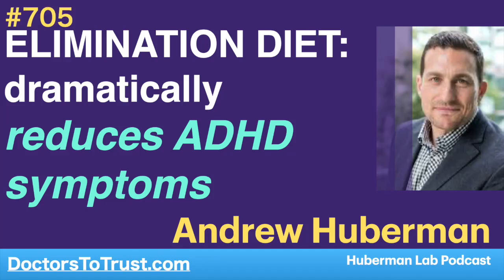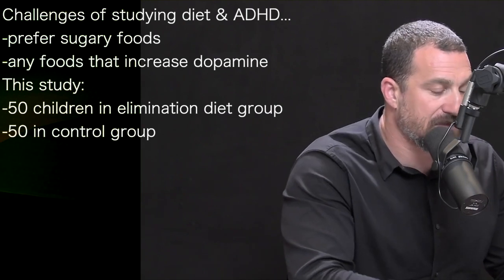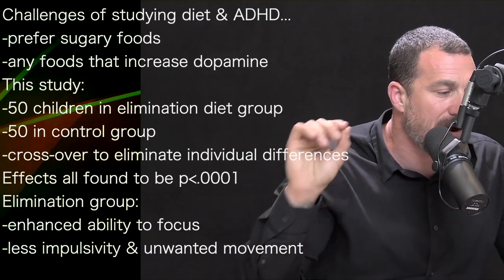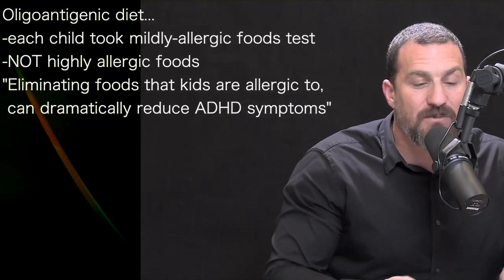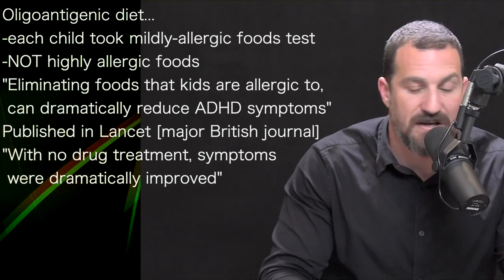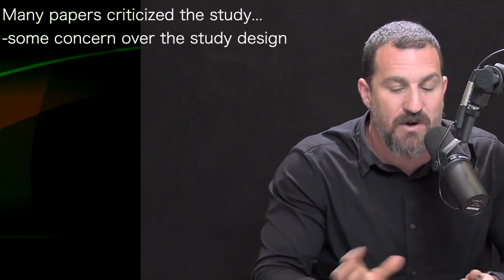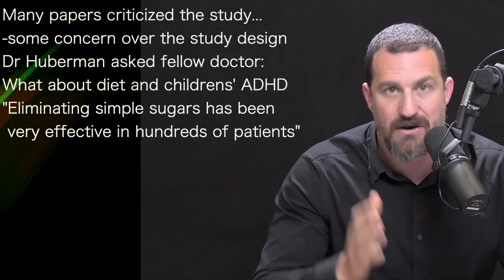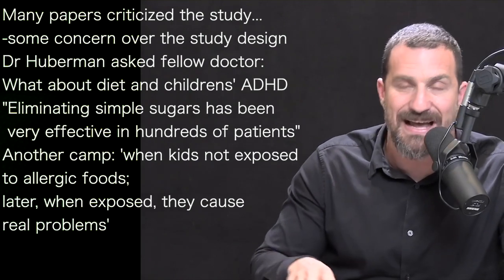ANDREW HUBERMAN 2 | ELIMINATION DIET:dramatically reduces ADHD symptoms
presents episode 704 | Dr Andrew Huberman
Huberman Lab  podcast

Challenges of studying diet & ADHD...
-prefer sugary foods
-any foods that increase dopamine
This study:
-50 children in elimination diet group
-50 in control group
-cross-over to eliminate individual differences
Effects all found to be p less than .0001
Elimination group:
-enhanced ability to focus
-less impulsivity & unwanted movement

Oligoantigenic diet...
-each child took mildly-allergic foods test
-NOT highly allergic foods
"Eliminating foods that kids are allergic to,
 can dramatically reduce ADHD symptoms"
Published in Lancet [major British journal]
"With no drug treatment, symptoms
 were dramatically improved"

Many papers criticized the study...
-some concern over the study design
Dr Huberman asked fellow doctor:
What about diet and childrens' ADHD
"Eliminating simple sugars has been
 very effective in hundreds of patients"
Another camp: 'when kids not exposed
to allergic foods;
later, when exposed, they cause
real problems'